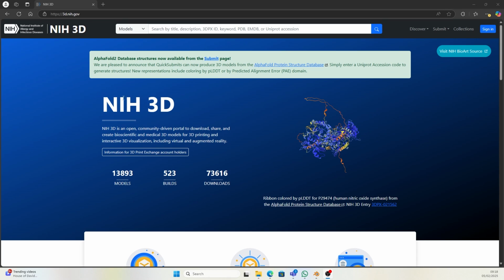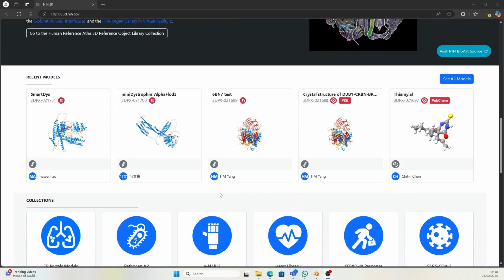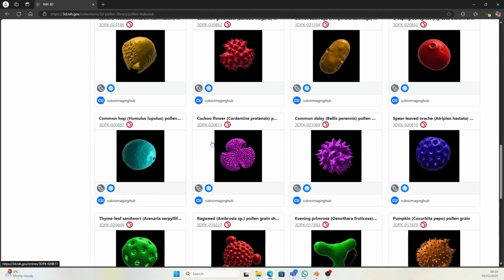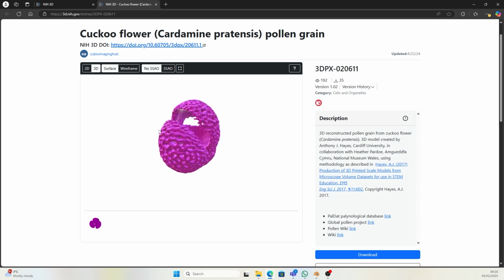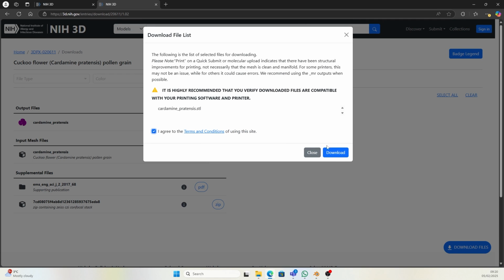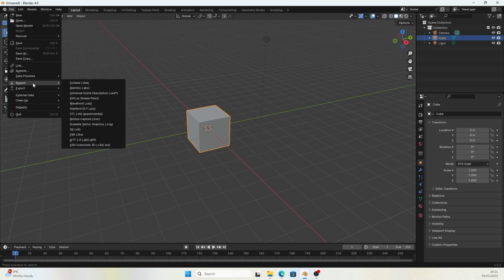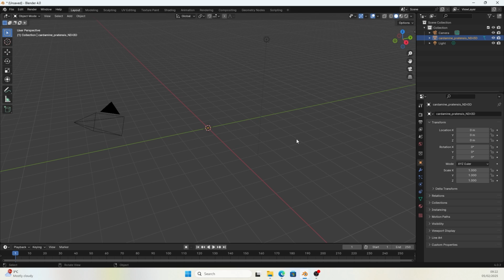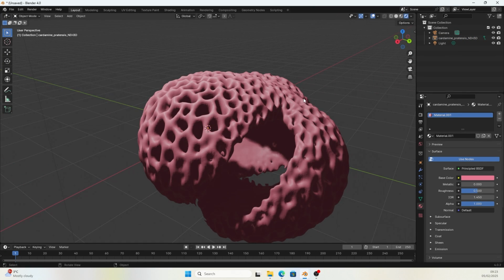Free 3D Models For Scientific Paper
shorturl.at/cdK05